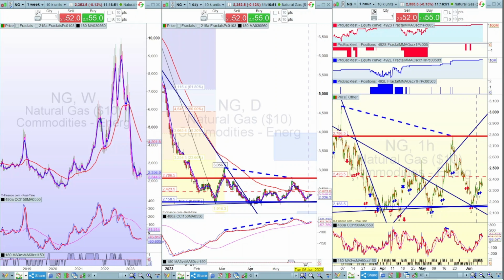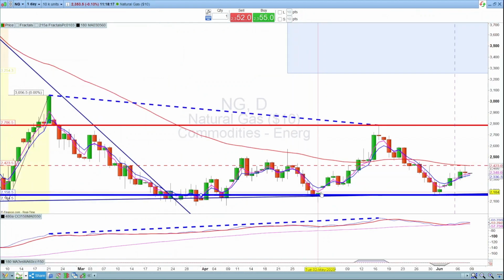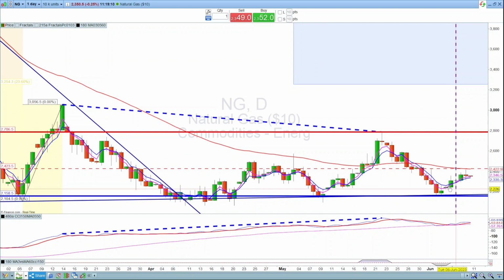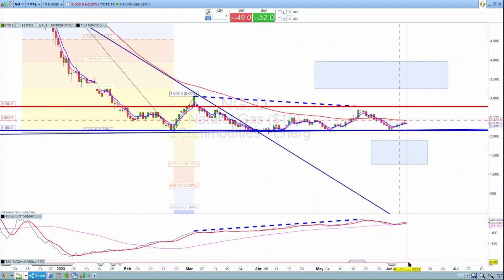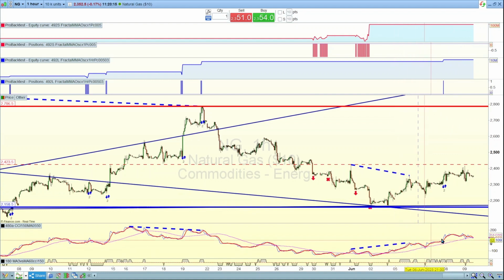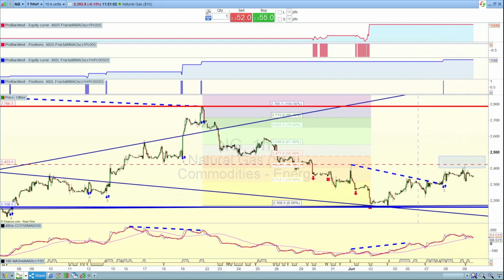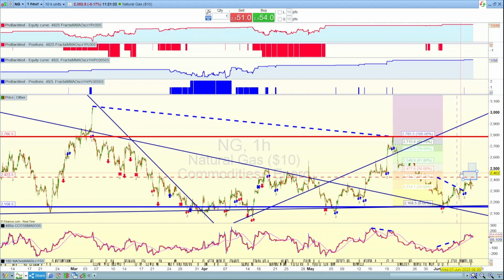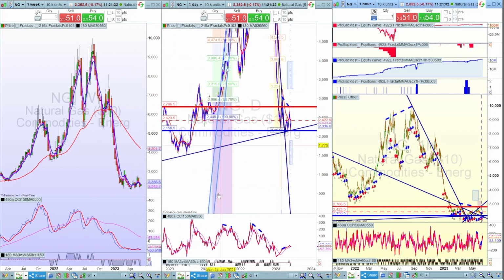Natural Gas Technical Analysis Jun 09 2023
Natural Gas Technical Analysis Jun 09, 2023 using Stochastic and Commodity Channel Index.

Don't forget...

Things
to consider:

Remember...